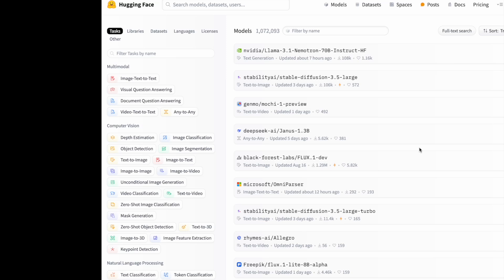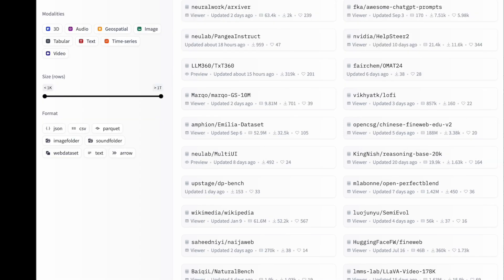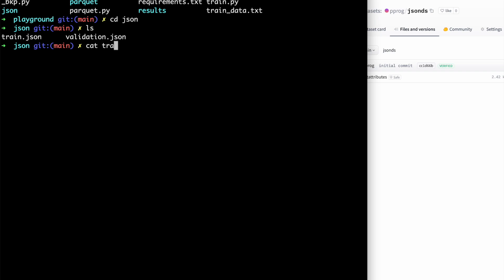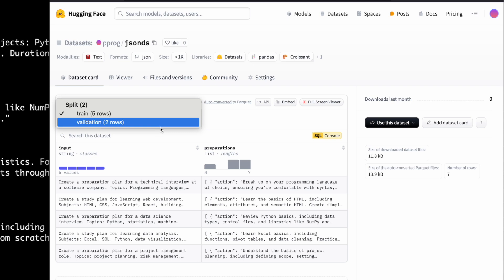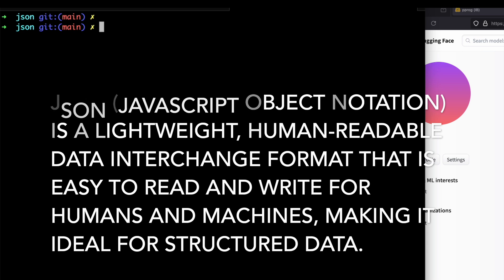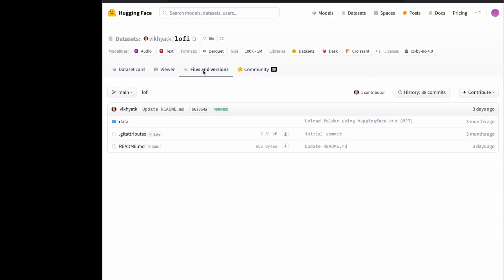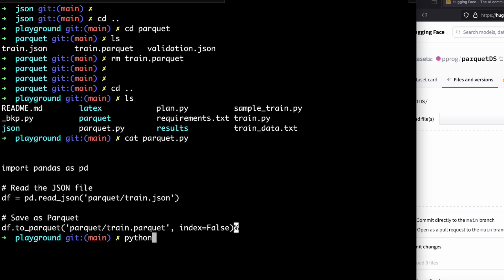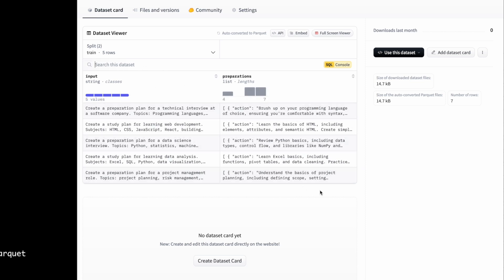How to Create and upload your JSON and Parquet Datasets to Hugging Face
In this comprehensive tutorial, learn how to create and upload your datasets in JSON and Parquet formats to Hugging Face. We’ll walk you through the entire process, starting from dataset preparation and formatting to leveraging the Hugging Face datasets library for seamless uploads. Discover the advantages of using JSON for readability and the efficiency of Parquet for big data applications. Whether you're a researcher, data scientist, or machine learning enthusiast, this video will equip you with the skills to share your datasets with the community and enhance collaboration in your projects.What You’ll Learn:Understanding JSON and Parquet formatsStep-by-step guide to preparing your datasetHow to use the Hugging Face datasets library for uploads